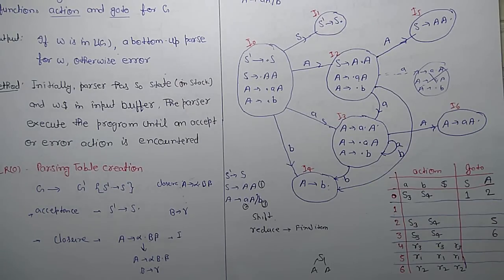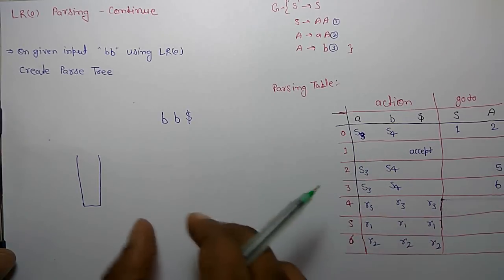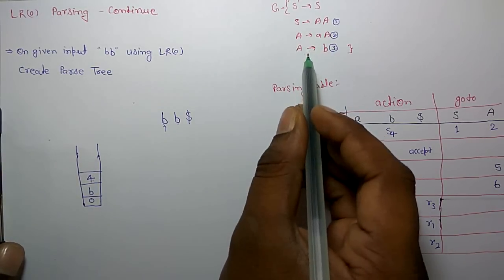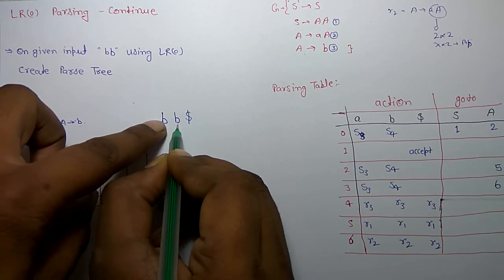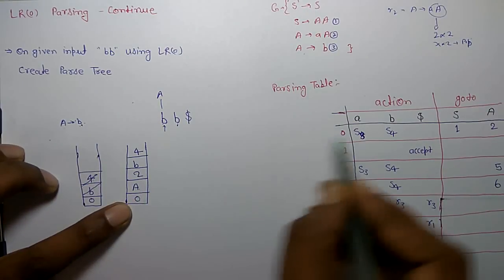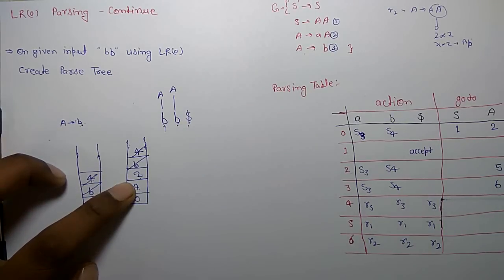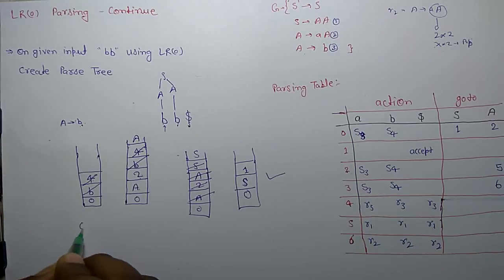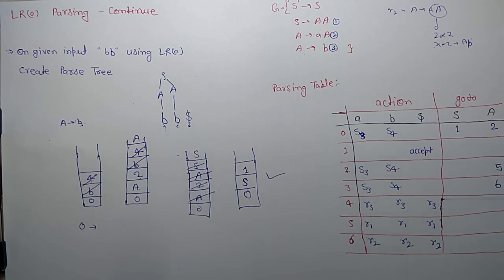Compiler Design:LR(0) Parsing Table Creation..Part2